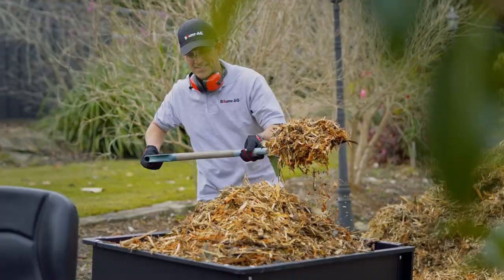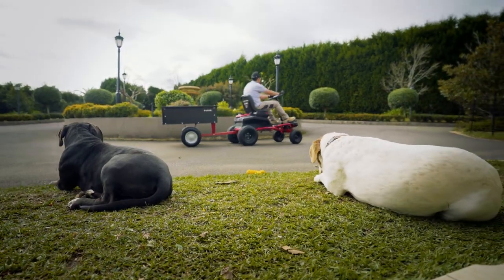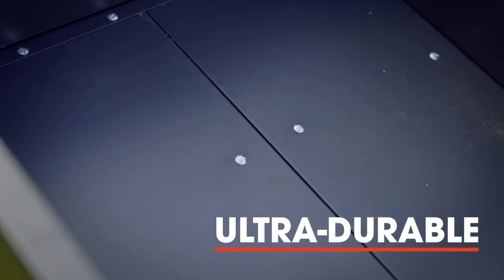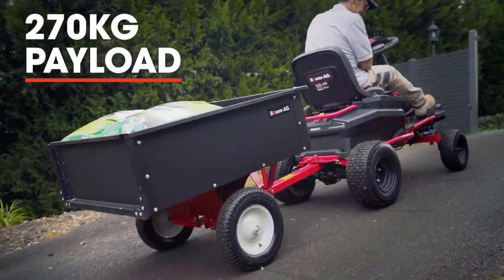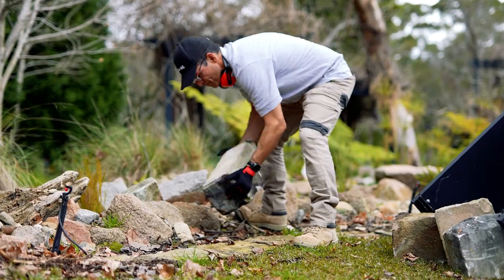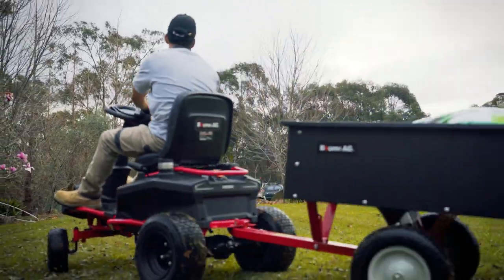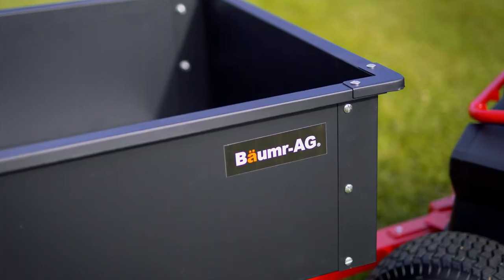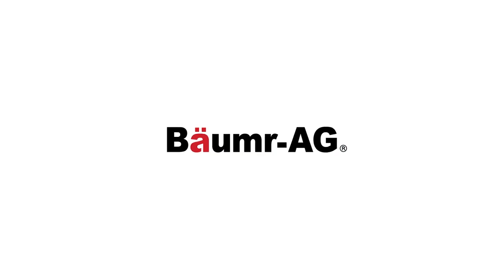Baumr-AG 270kg Capacity Steel Dump Cart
With an easy dumping action, pneumatic tyres and a tough bed that’s capable of hauling a huge 270kg it’s the ideal trailer for hooking up to your ride on mower or quad bike.